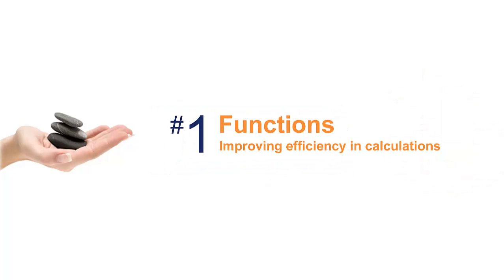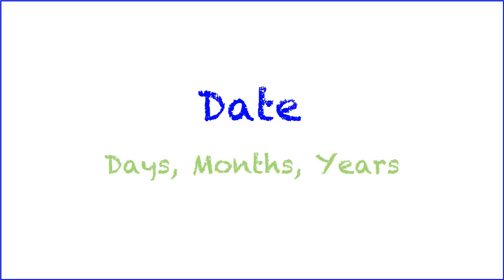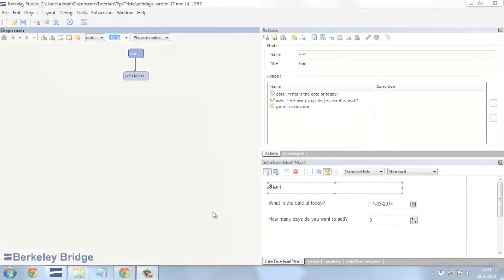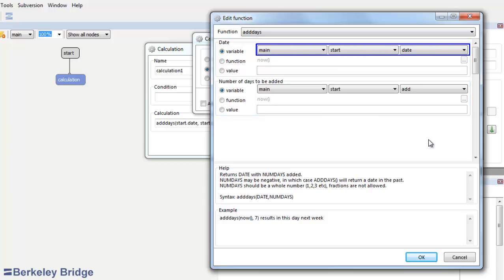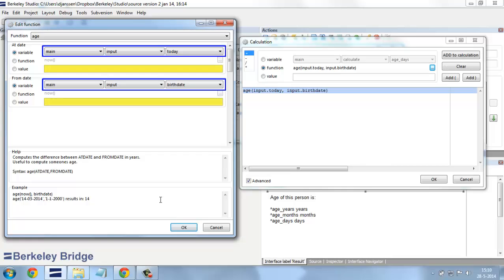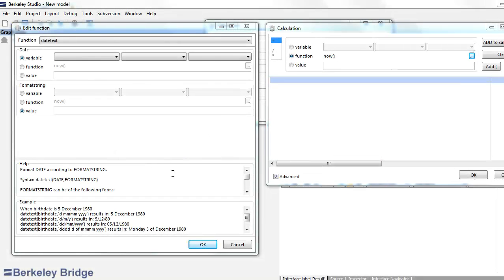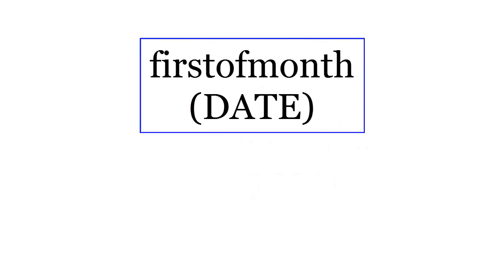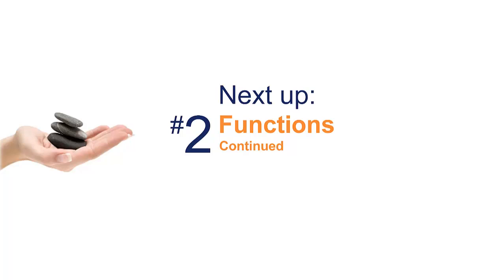Expert Decision Tree Tutorial: Functions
As shortly discussed in the Advanced Tutorial video on the Source window, functions are built-in shortcuts that are frequently used in the drafting of decision trees with the Berkeley Studio. With functions, you can quickly insert something that would otherwise take up a lot of time (such as very complicated calculations). In this first video, we will not only go more in-depth on the possibilities of functions, but we will also explain the first category of functions: Date.

Function Library
Also, we have a Library containing models of most of the functions that you can use within the Berkeley Publisher. These models can be re-used and contain an explanation.